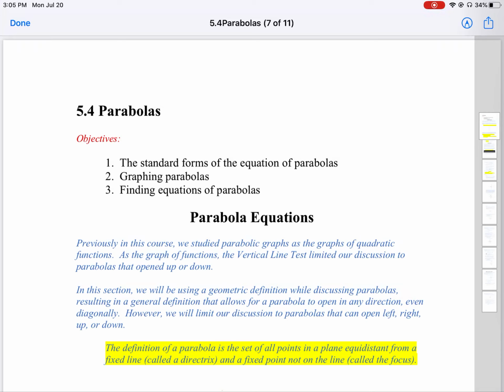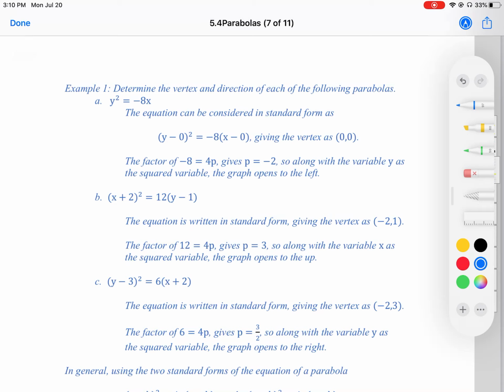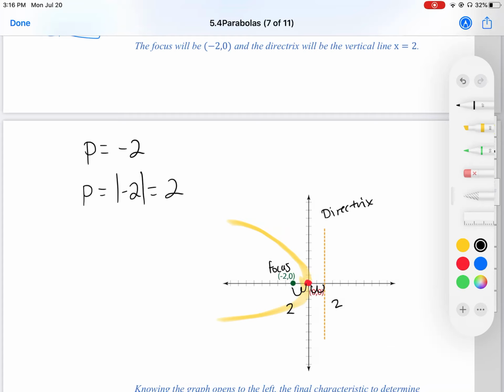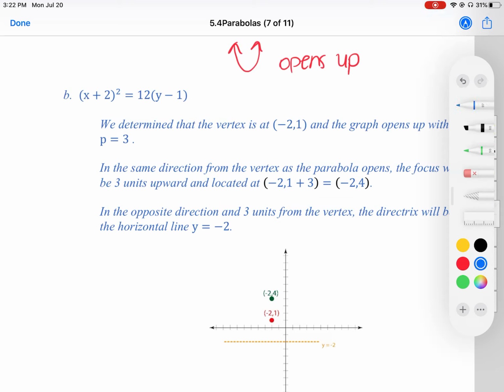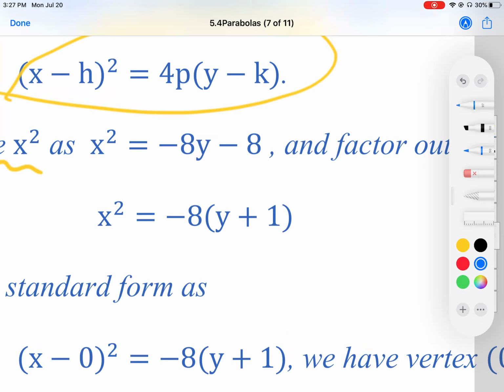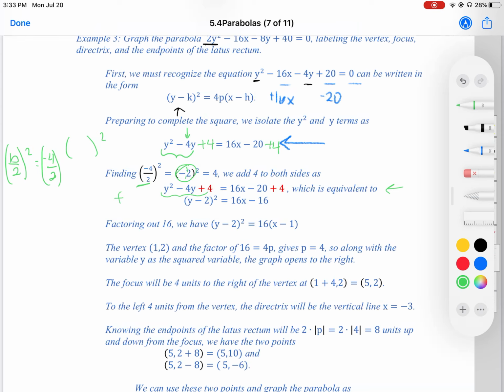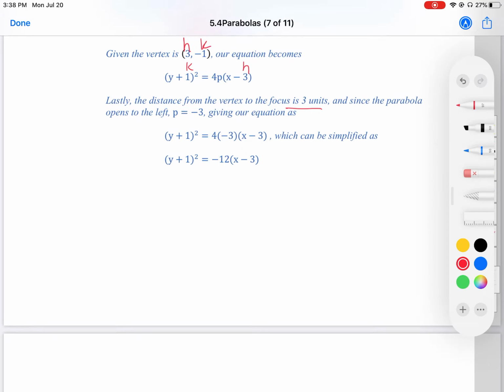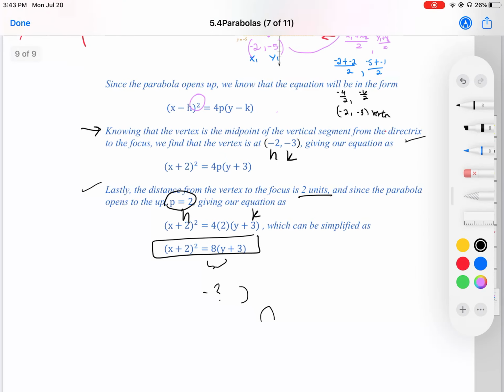Math 25 Section 5.4